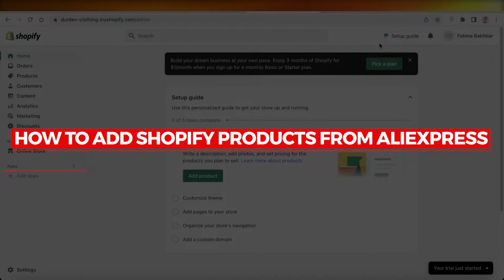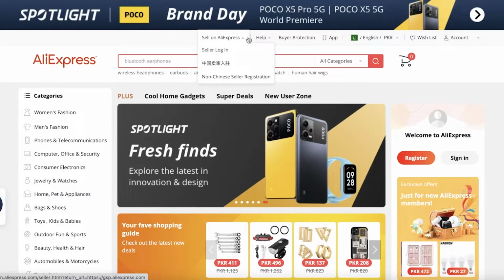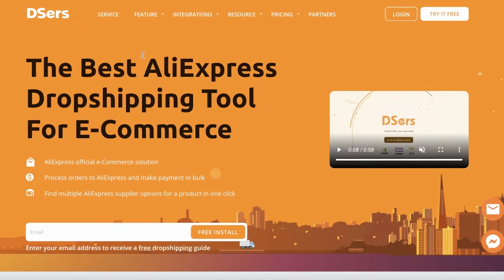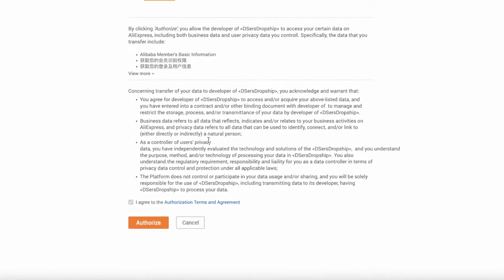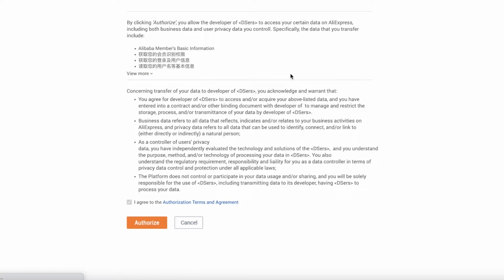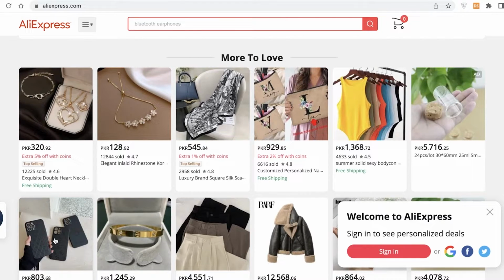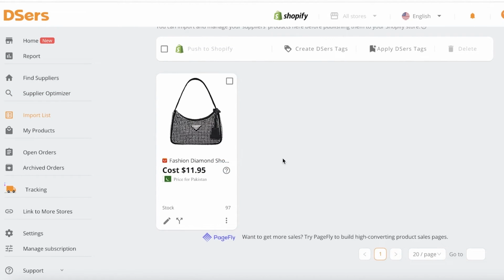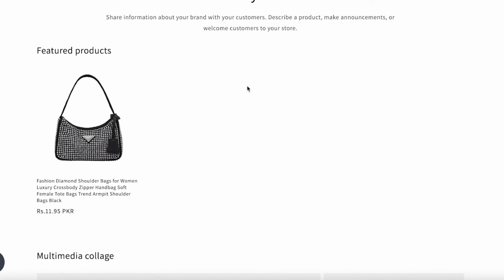How To Add Shopify Products From Aliexpress (For Dropshipping)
In this video I show you How To Add Shopify Products From Aliexpress. Shopify is really user friendly  and learn to add products from Aliexpress in Shopify by following this helpful tutorial.